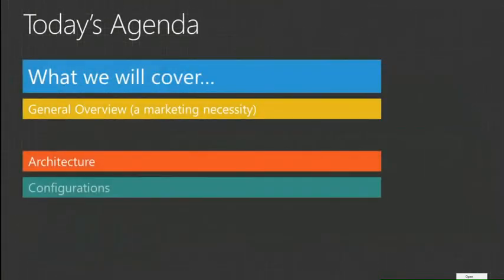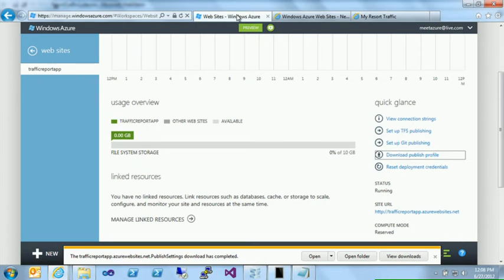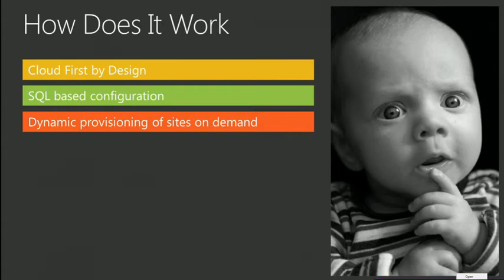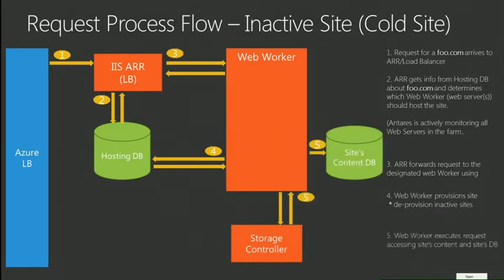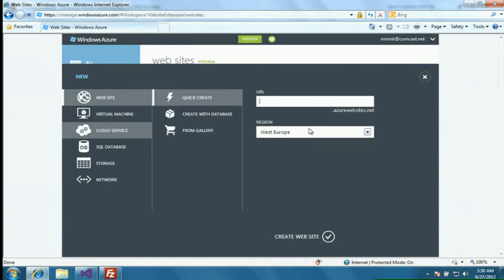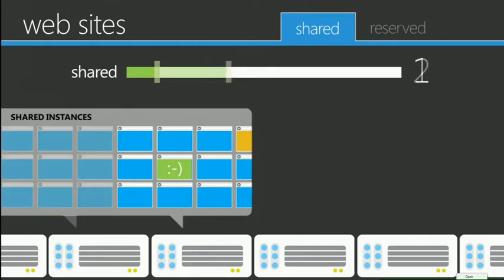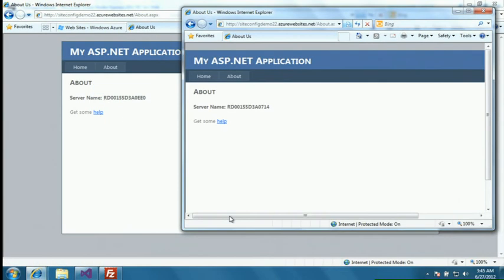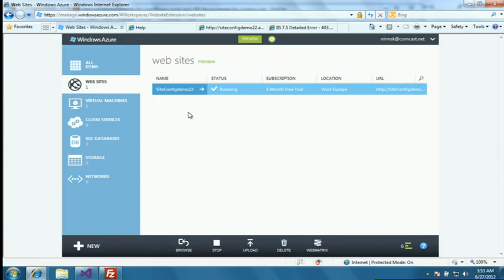TechEd Europe 2012 Windows Azure Web Sites Under the Hood